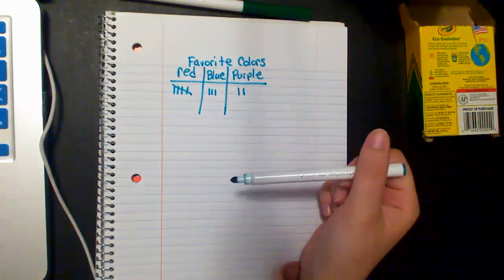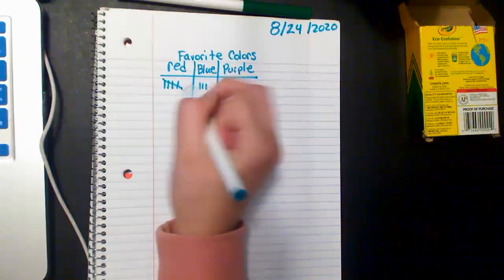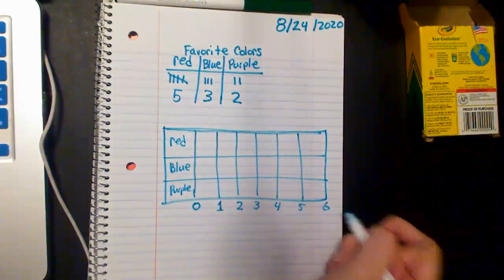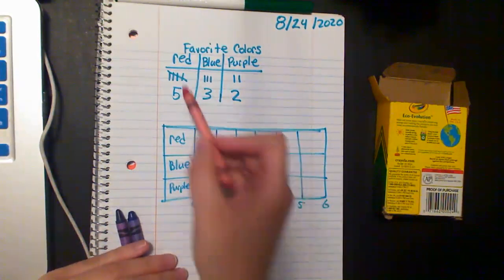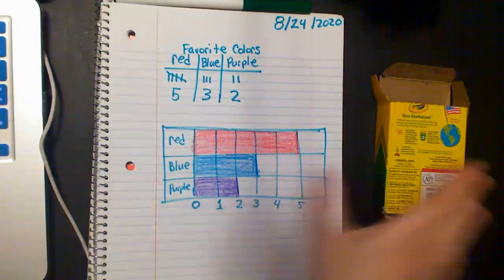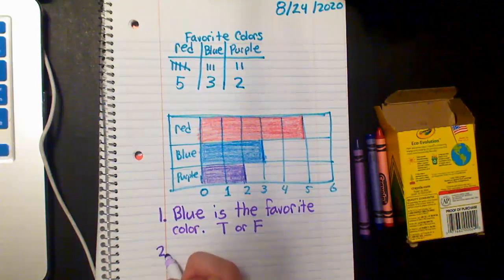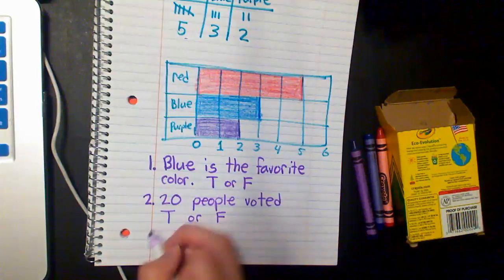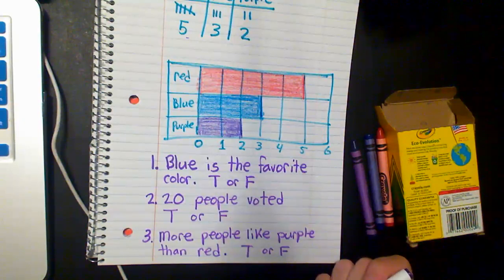Topic 15 Lesson 6 Answering Questions about your Graph